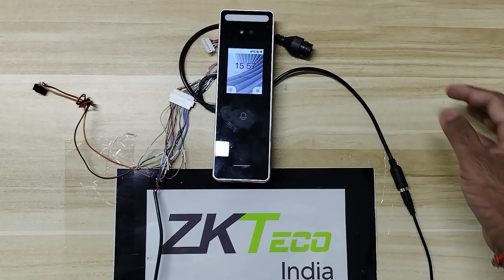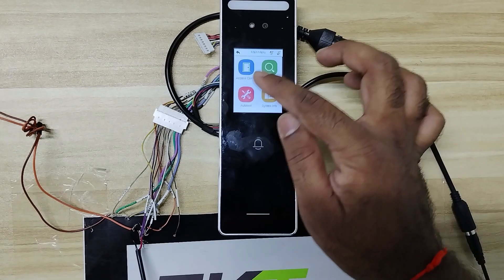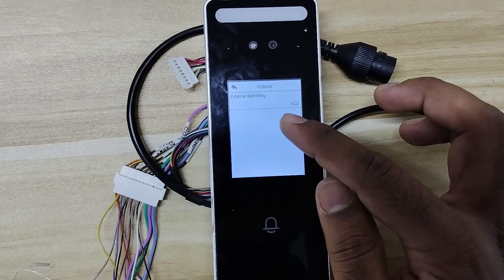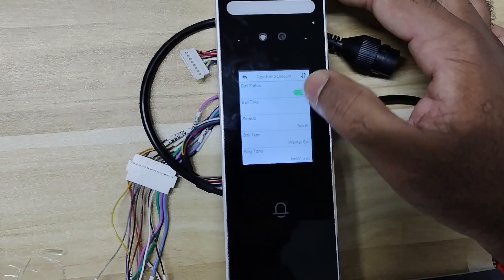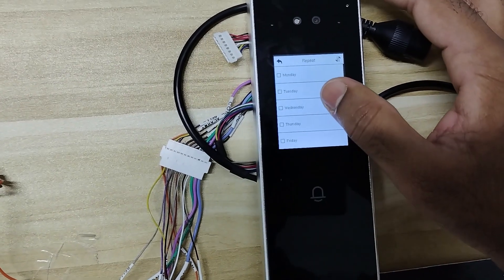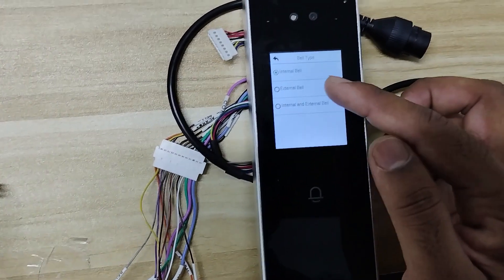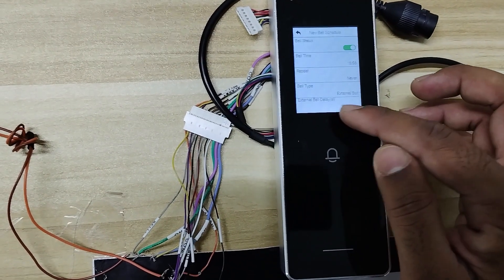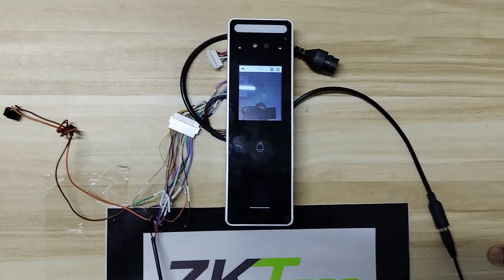Setting Up External Bell Functionality on SpeedFace V3L: Guide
SpeedFace V3L in the Visible Light Time Attendance & Access Control segment. With IP65 water and dust resistance the device is not only suitable for indoor ambience but also for outdoor environment. Furthermore, it comes with multimodal verification capabilities.